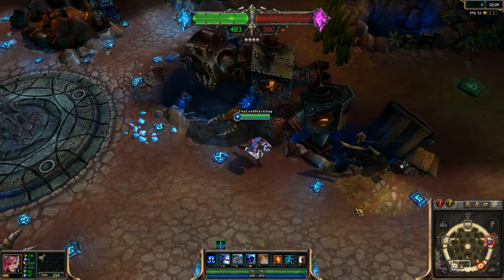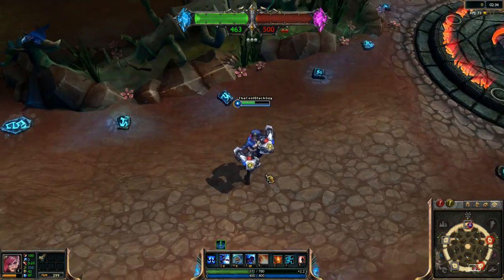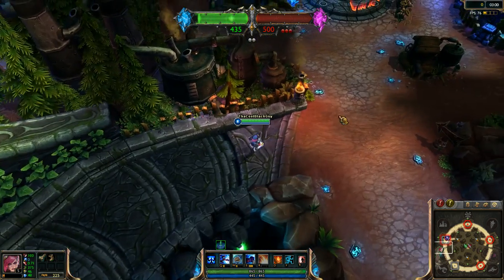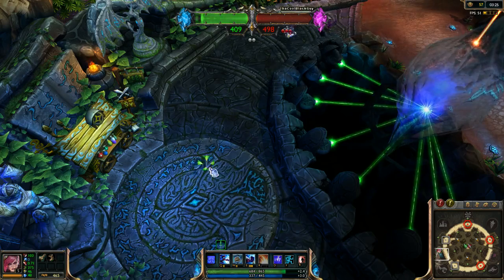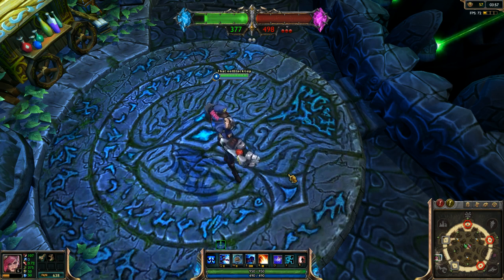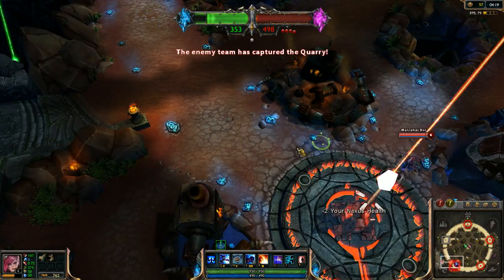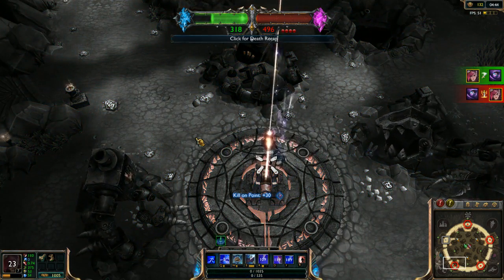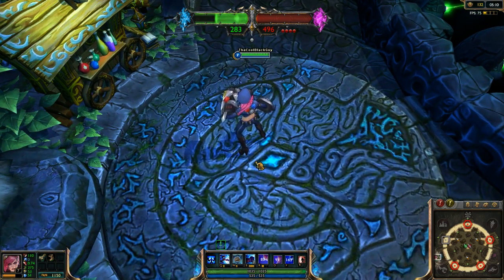Pre-Release Spotlight League of Legends - Officer Vi Skin